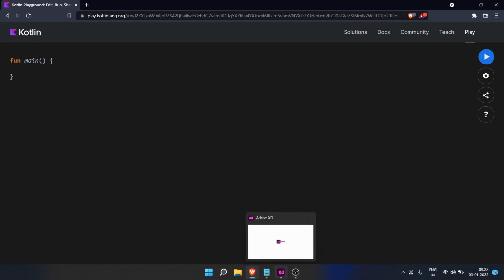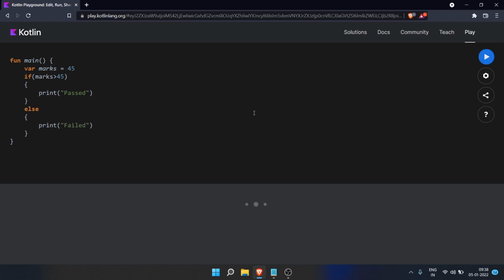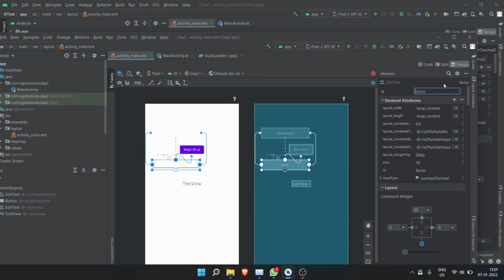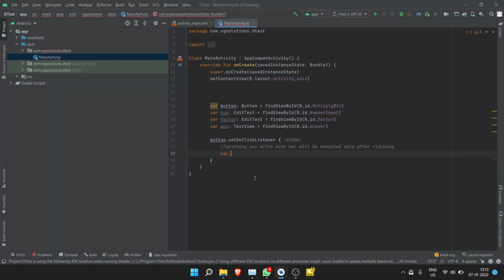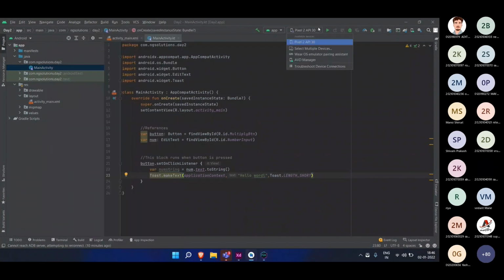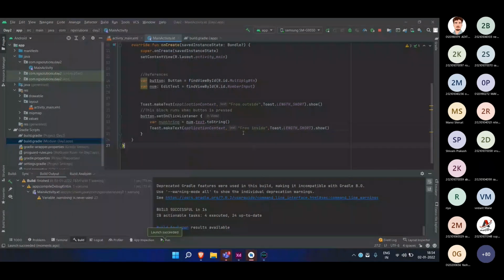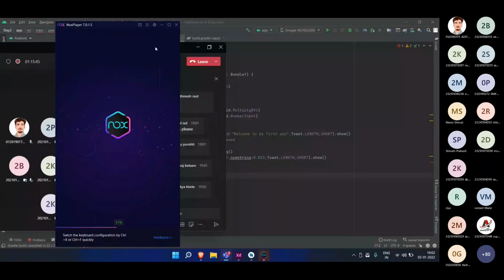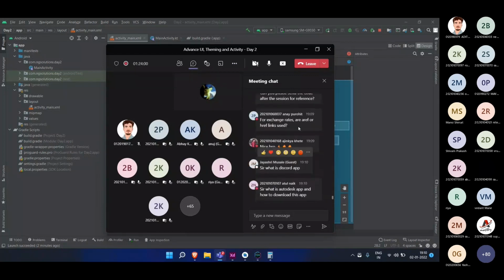Android Study Jam Day 2 - Advance UI, Theming and Activity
Happy New Year 🎊 . Hope you are doing good. Feeling a bit low on adrenaline after all the New Year raves? Well, to keep your adrenaline rush intact GDSC is back with another intriguing session of Android Study Jams Advance UI, Theming, and Activity - Day 2 😌.

Hope you enjoyed and learned during our previous session of Android Study Jams 👨🏽‍💻. This session is in succession to it and herein you will be taught various new technologies associated with UI, & Theming aspects of android development.

Niranjan Girhe
Android Study Jam Facilitator

2.Click on ''Become Member"
3.Click on "Join Now"